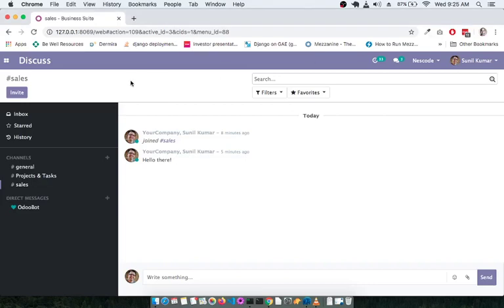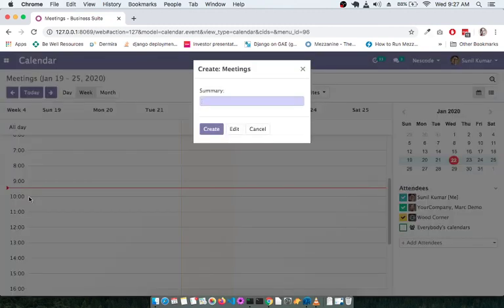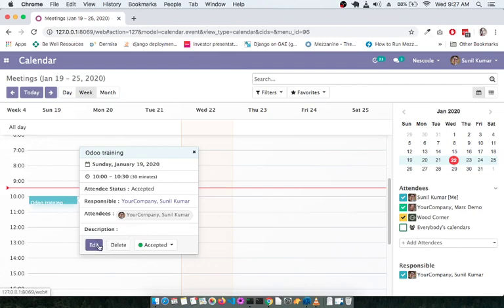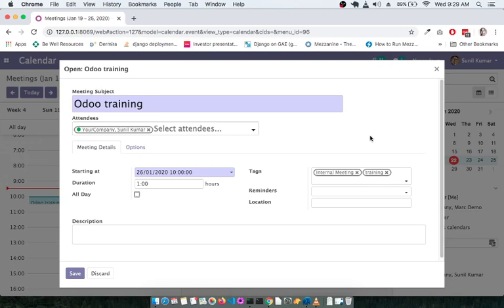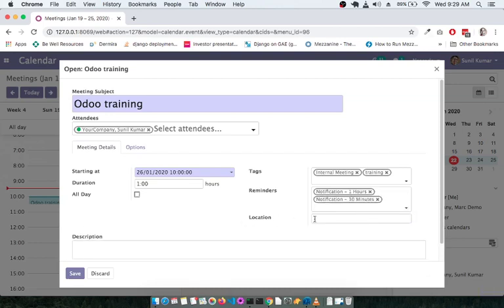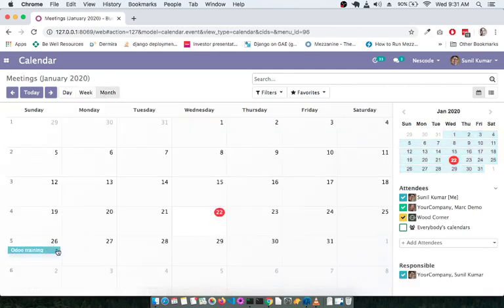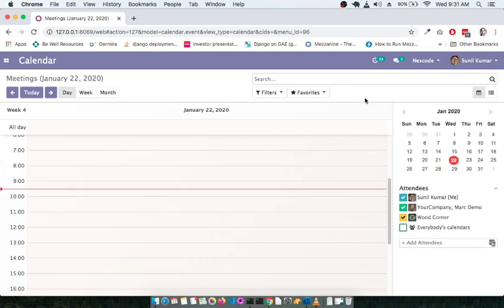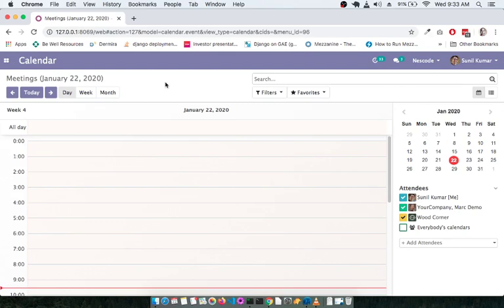Odoo ERP Calendar Module Training Part 2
Odoo 13 erp calendar module training for beginners. ERP and CRM for startup and SMEs, eCommerce and CMS. Download Odoo or use it in the cloud. Grow Your Business.